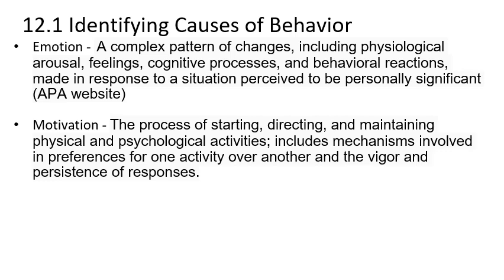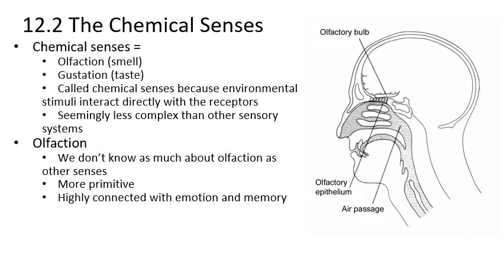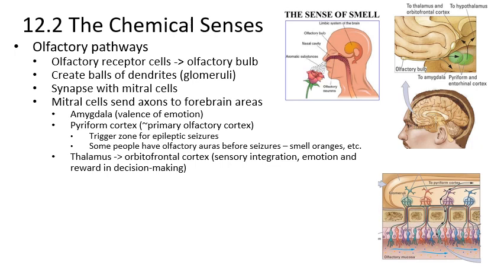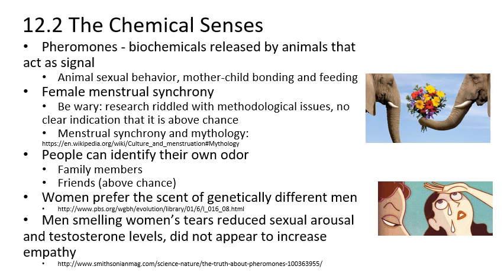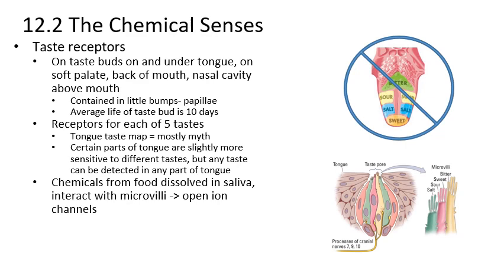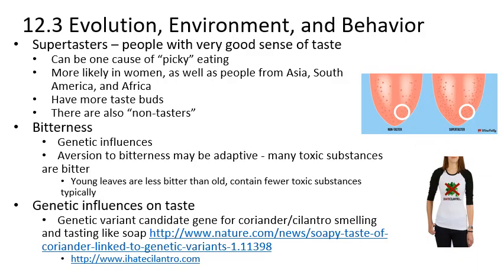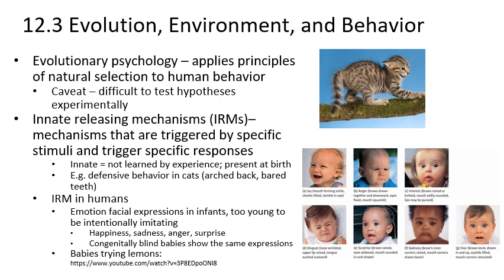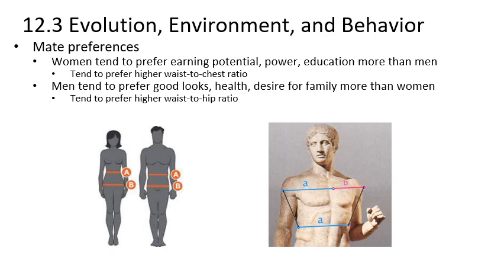4.5 Emotional and Motivated Behavior